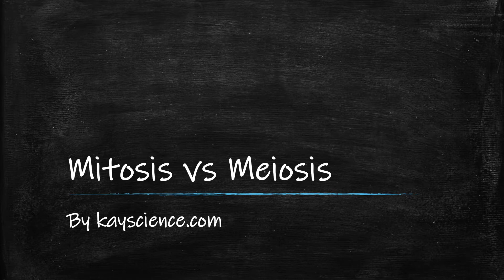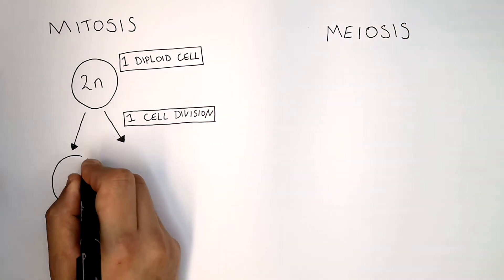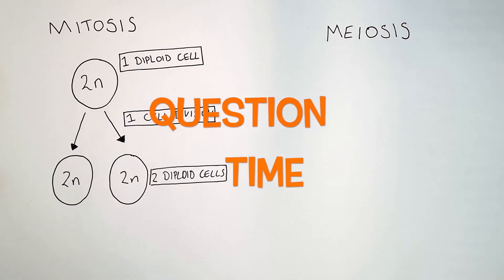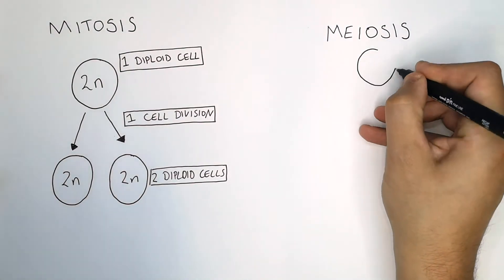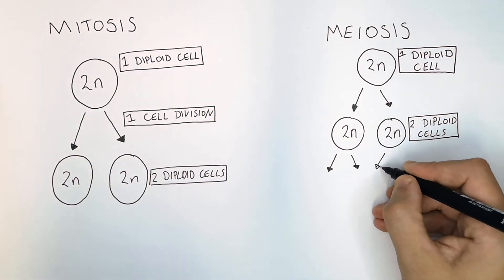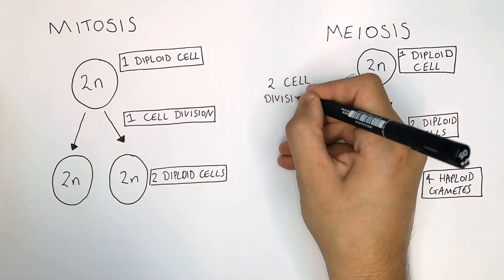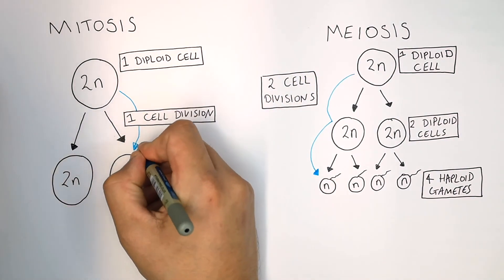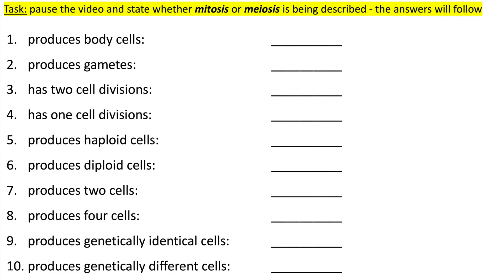GCSE Biology – Mitosis vs Meiosis Explained (Cell Division Compared)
This GCSE Biology video explains the differences between mitosis and meiosis clearly and simply for exam success.

In this video, GCSE students learn how mitosis and meiosis differ in GCSE Biology. The lesson explains the purpose of mitosis in growth and repair, how it produces genetically identical diploid cells, and how meiosis produces genetically different haploid gametes for sexual reproduction. Key differences such as number of divisions, chromosome number, genetic variation, and when each process occurs are clearly compared using exam-style language.

This video is designed for GCSE Biology revision and supports students studying AQA GCSE Biology, OCR GCSE Biology, and Edexcel GCSE Biology. It is suitable for Year 9, Year 10, and Year 11 students and covers a core topic in cell division and inheritance.

Students will develop understanding of mitosis, meiosis, diploid and haploid cells, gametes, genetic variation, and common GCSE Biology exam questions comparing the two processes.

GCSE Biology exam topic: cell division and inheritance.
Supports AQA, OCR, and Edexcel GCSE Biology revision on mitosis, meiosis, chromosome number, and genetic variation.

Related topics include stem cells, fertilisation, inheritance, variation, sexual reproduction, and the cell cycle.